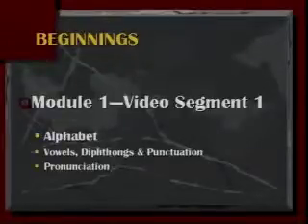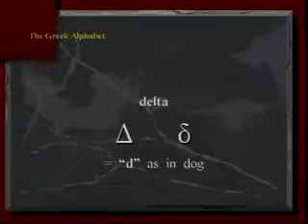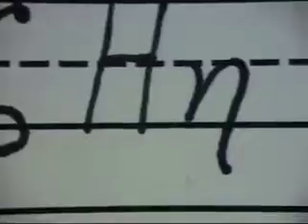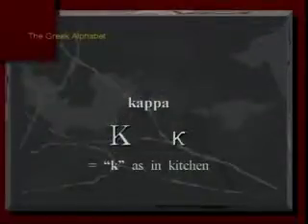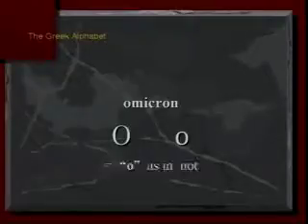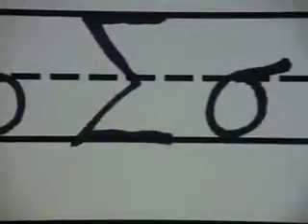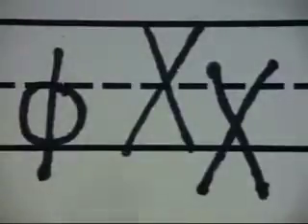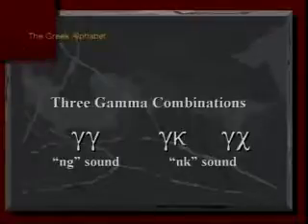The Greek Alphabet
The Sights & Sounds of the Greek Alphabet